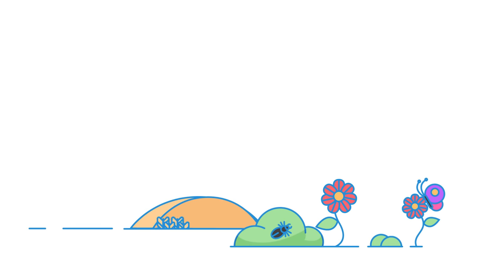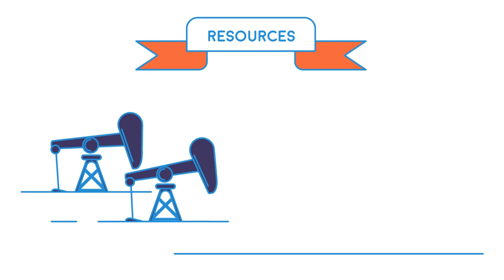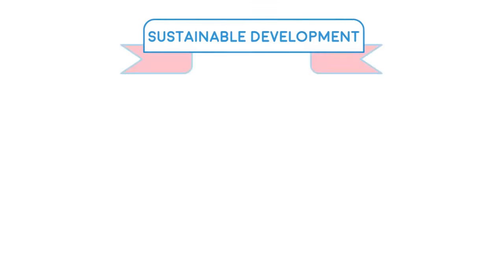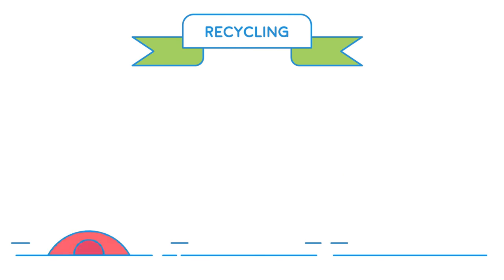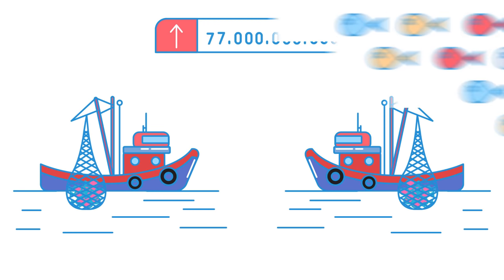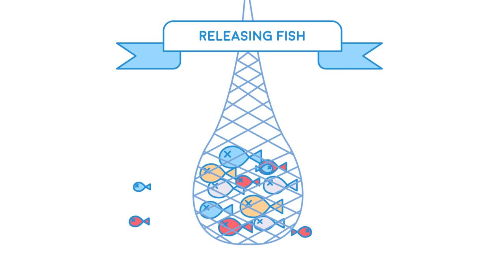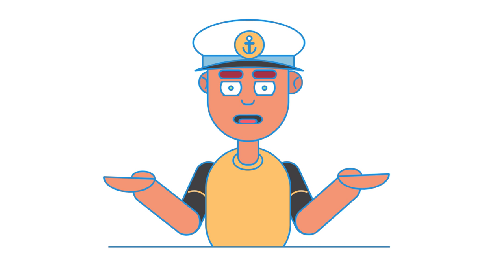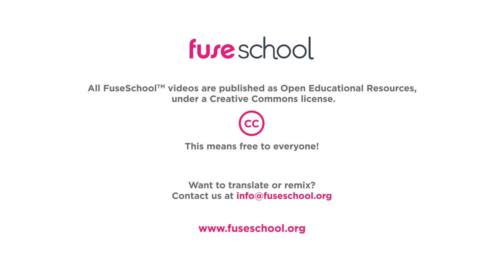Sustainable development | Ecology & Environment | Biology | FuseSchool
Like all living organisms, humans need resources to live. We need food, clean water and a shelter to live in. A few thousand years ago, this is all we would have wanted - a full stomach and a warm, dry home.

But, as the human race has developed we now have a need for other, more luxury items - maybe a bicycle or car to get us from a to b, electricity, even the internet. And all these things require resources, lots and lots of resources such as fossil fuels and metals. Many of these resources are limited - once all the fossil fuels have been extracted from the Earth and burned to provide us with fuels and electricity, there will be none left.

How will future generations of humans cope without the things we take for granted? And that’s before we even consider the effect the burning of fossil fuels is having on our planet and the climate… future generations will also have to deal with the effects of that too.

Sustainable development involves making sure that there will be resources left for future generations. One way is to use renewable resources, such as solar energy, wind and biogas, to generate electricity rather than fossil fuels.Another example is using quick growing trees, like pine, as a source of wood.

These trees can be cut down and replanted, providing an ever-ready supply. This is more sustainable than using slow growing trees like oak, which take hundreds of years to reach maturity.

Recycling plastics, metals and paper means that fewer resources need to be extracted from the earth, as we can reuse the already extracted products, meaning more resources for future generations.

As the human population grows, so does the demand for food. There is limited farmland, soil fertility, water and fish-stocks. So we should also be using sustainable ways of growing, catching and farming food.

We remove more than 77 billion kilograms of fish from the oceans each year! Unsurprisingly, the number of some species of fish in the wild are declining because of overfishing: we’re taking fish from the sea faster than populations can reproduce. Some species of fish are endangered because of this, and might go extinct if their populations continue to fall.

There are several initiatives that have been introduced to help conserve fish populations and allow us to enjoy eating fish now and in the future.

Fishing quotas are strict numbers of fish that limit the amount of fish that people can catch. This reduces the amount of fish being taken from the sea.

The holes on fishing nets have to be large enough to let the smaller, younger fish escape. This then gives them the chance to reproduce, and help maintain the population. Another solution is fish farms. Eating farmed fish reduces the number of fish being caught from the wild.

It is important to realise that these initiatives have an impact on the people who rely on fishing for their income. Fishing quotas have helped to increase fish populations, but there has to be a balance between sustainable development for future generations and making sure that people today are also provided for.

So, in this video we have covered what sustainable development is and some examples including how to solve the problem of overfishing.